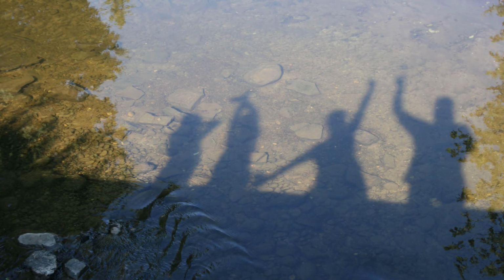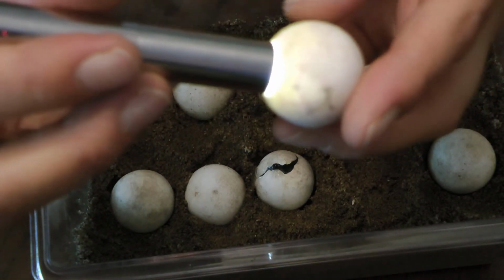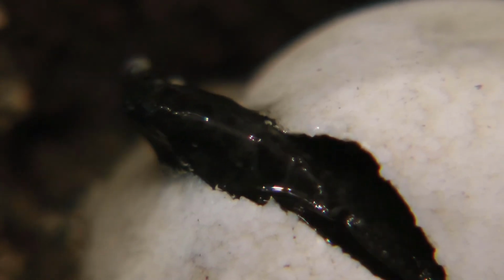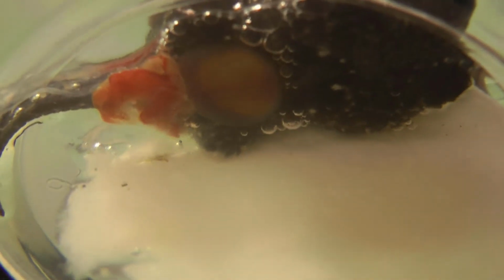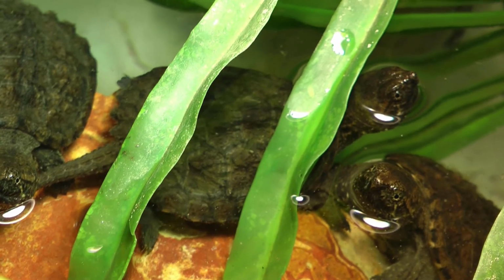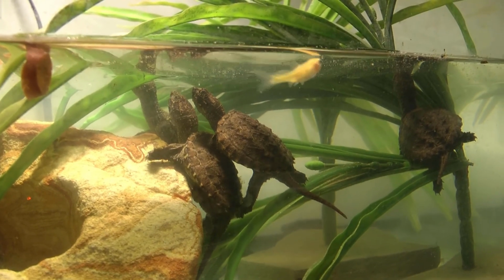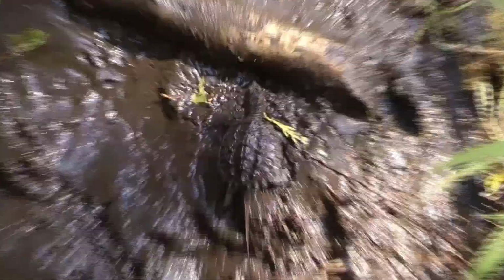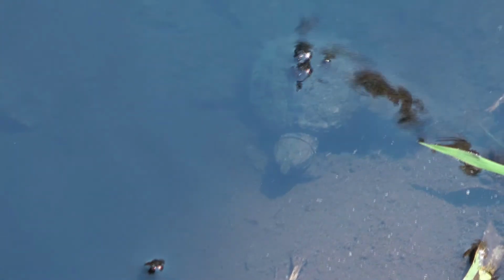Found 10 Turtle eggs washed out of nest.. Here's what what happened over the next couple of weeks.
On a family trip out to the countryside, and after a big rainstorm.. We stumbled upon what looked like golfballs scattered down the side of a hill which turned out to be turtle eggs washed out of their nest. Had we left them, they would have been left exposed to predators and the elements. Was a great life experience for the kids... Hope you enjoy.